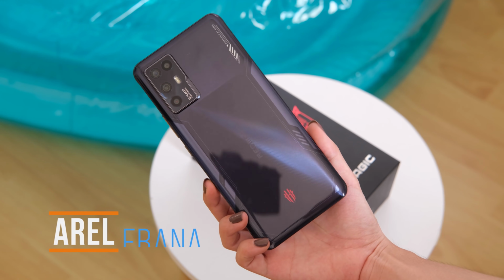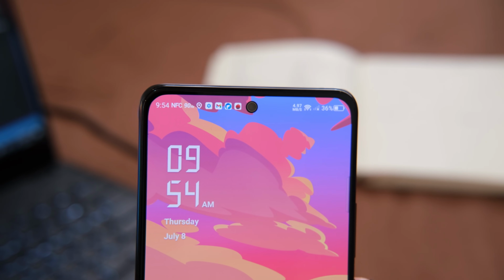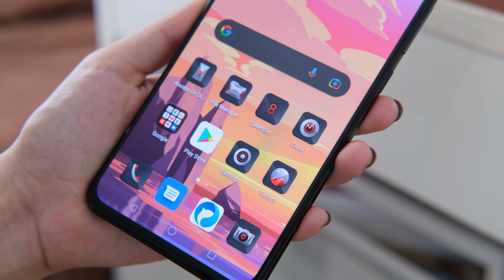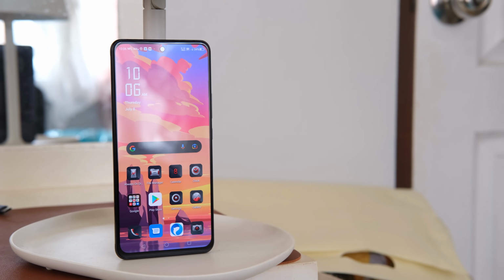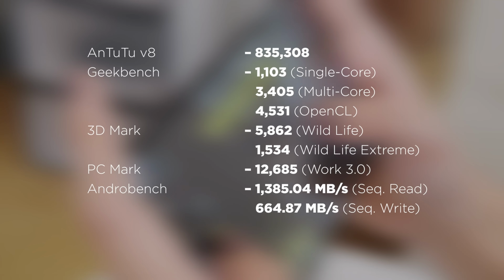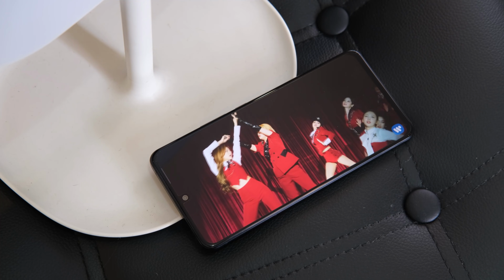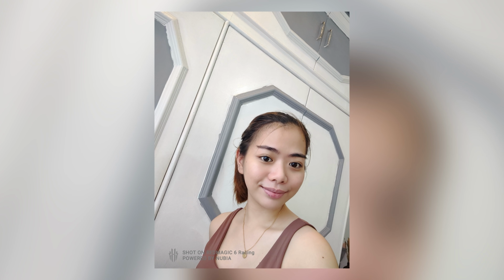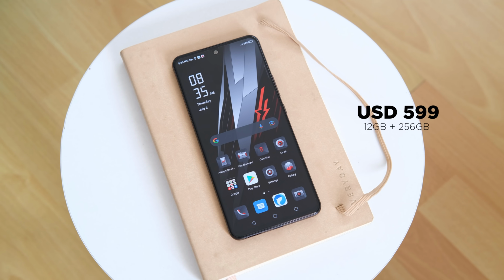nubia REDMAGIC 6R Review